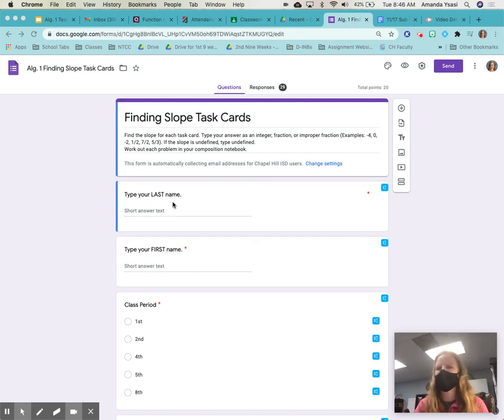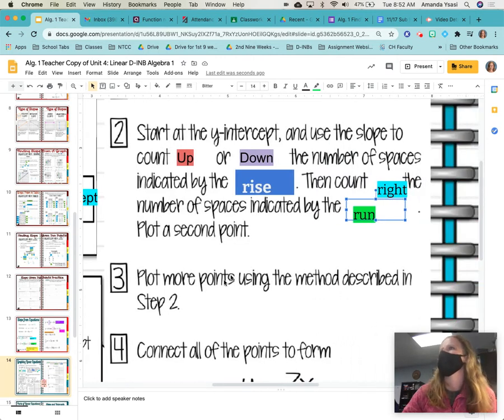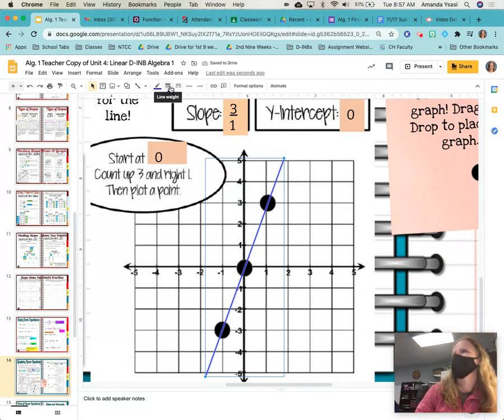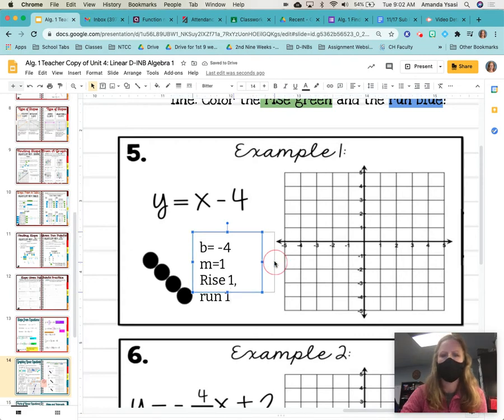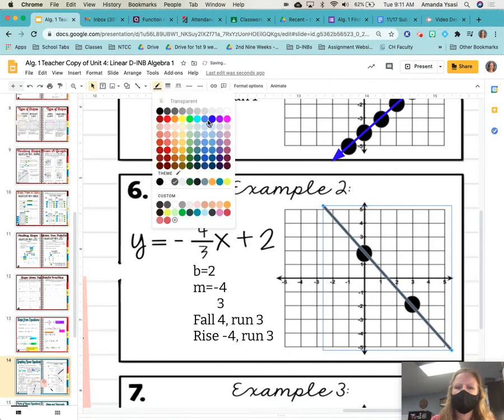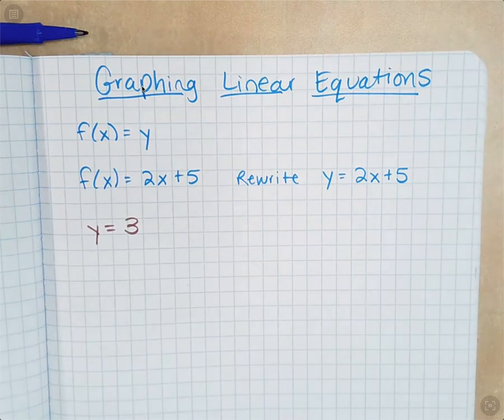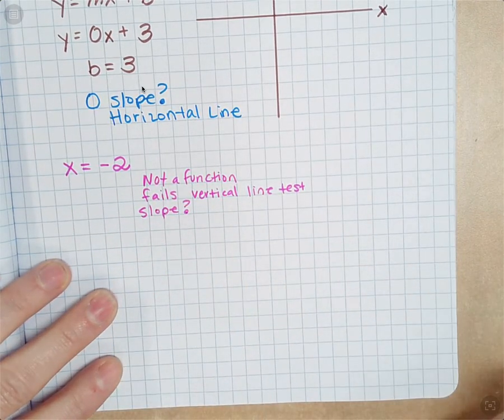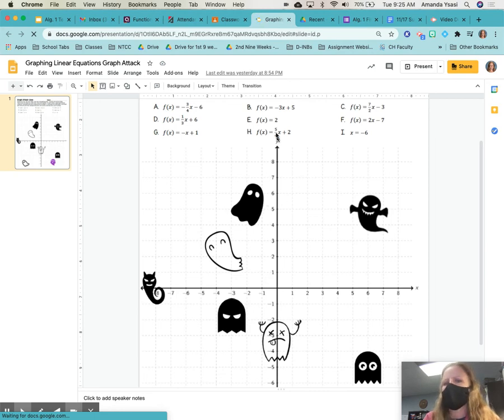Graphing Linear Equations- slide 14